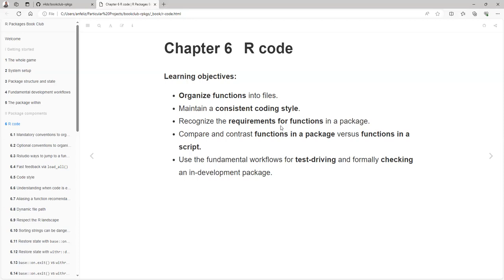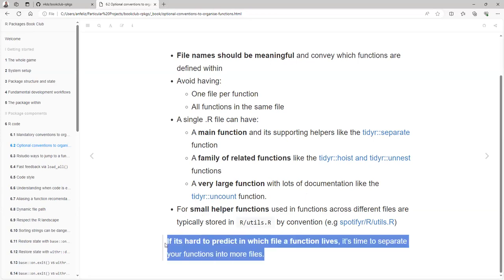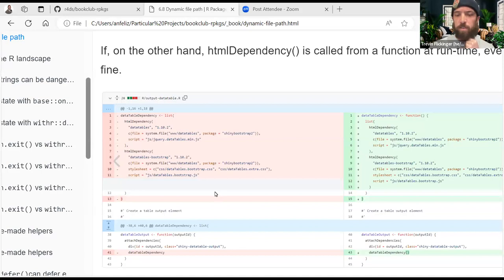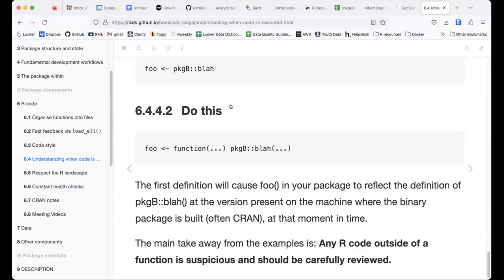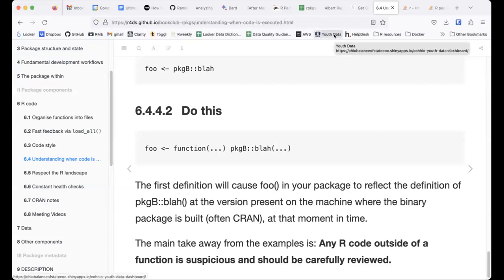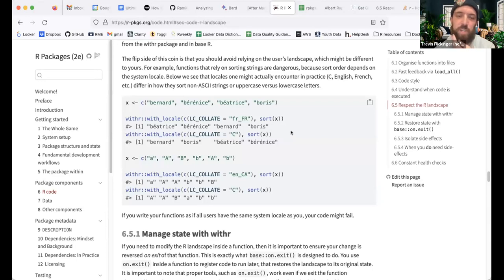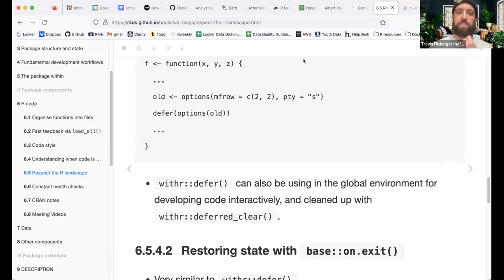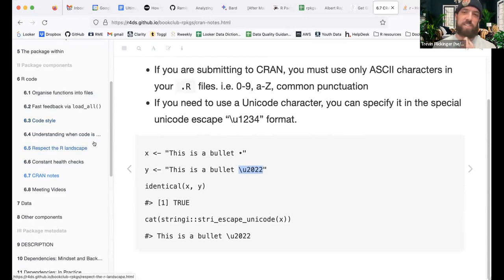R Packages: R code (rpkgs06 6)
Angel Feliz leads a discussion of Chapter 6 ("R code") from R Packages by Hadley Wickham and Jenny Bryan on 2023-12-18, with the DSLC rpkgs Book Club. Cohort 06